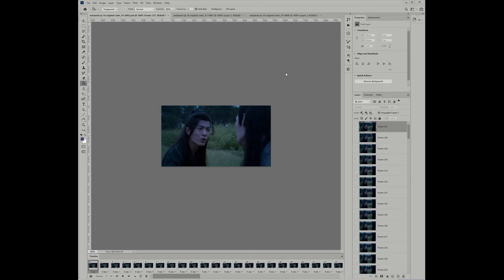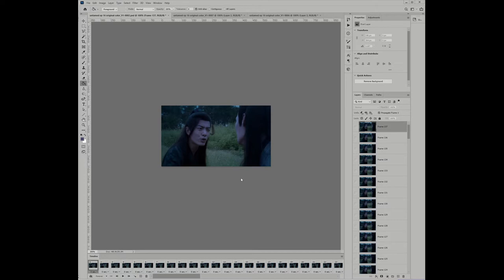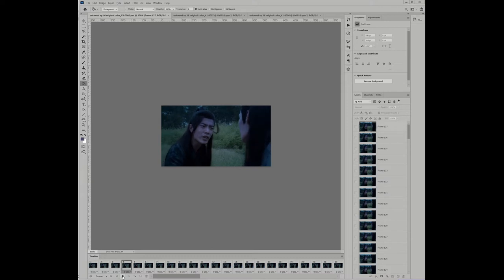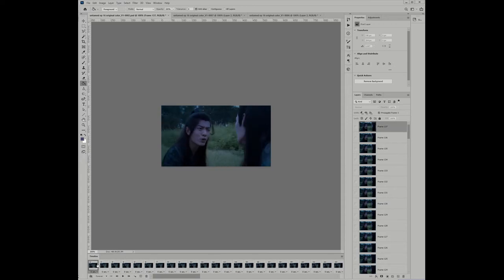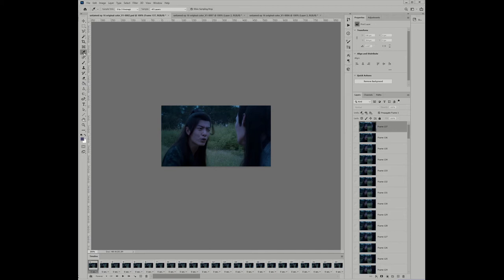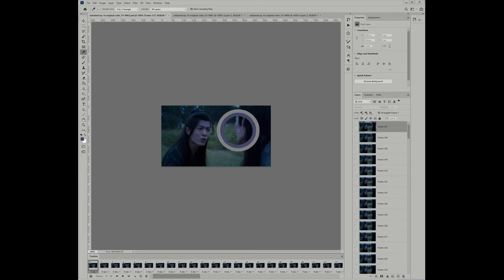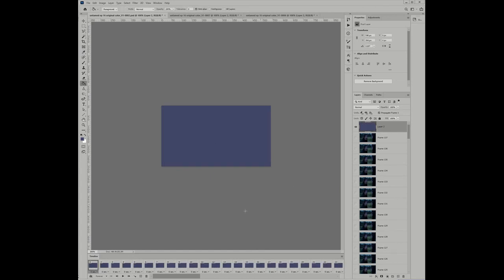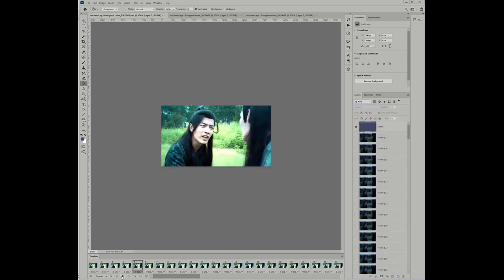Quickly remove a color cast from a gif in Photoshop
This is a quick way to remove a color cast from a gif in Photoshop.  If you want to perfect the color, you'll want to use a hue/sat adjustment layer after doing this.